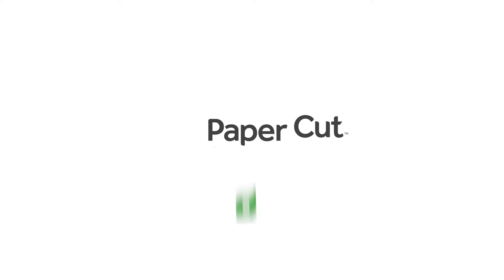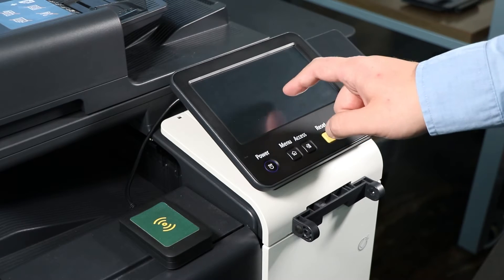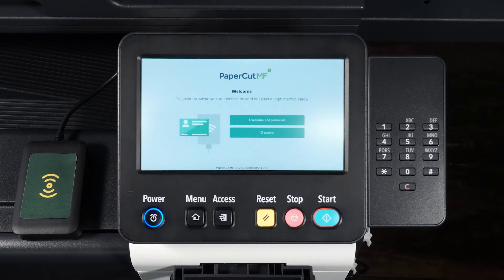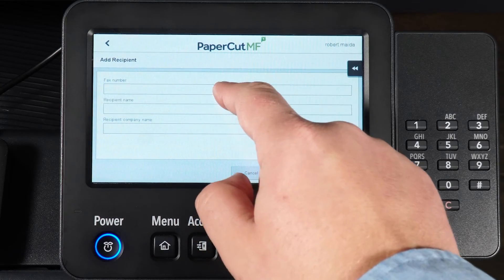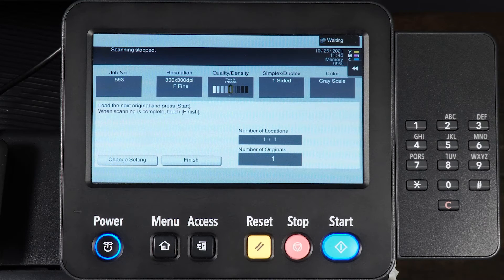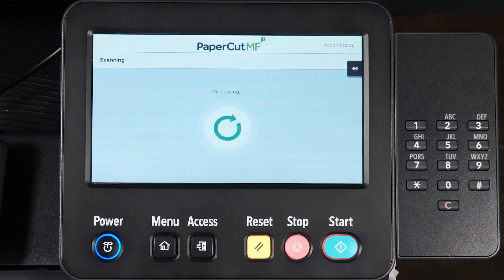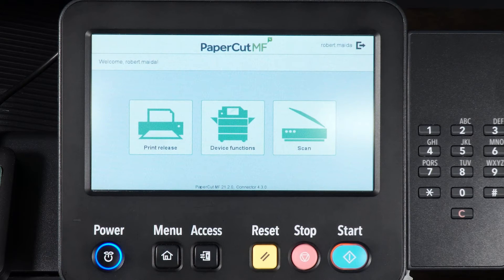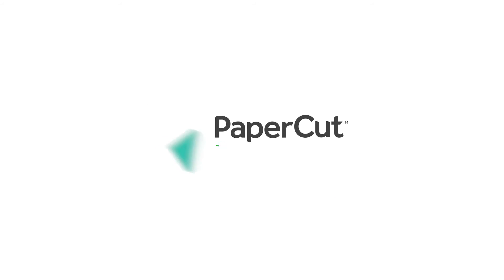(Español) Right Fax | ACDI PaperCut MF Workflow Tutorials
Este video de nuestra serie de tutoriales de flujo de trabajo PaprCut MF describe cómo utilizar la función de fax derecho en un dispositivo compatible con PaperCut MF.